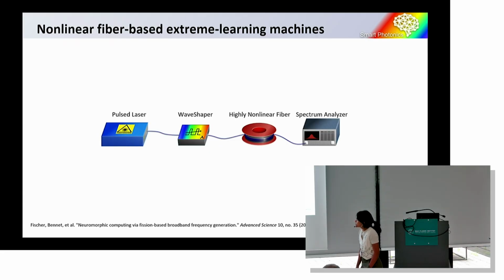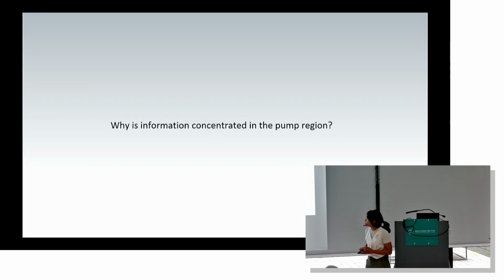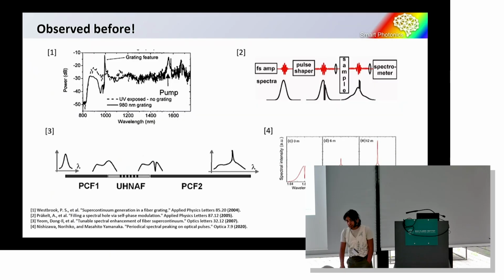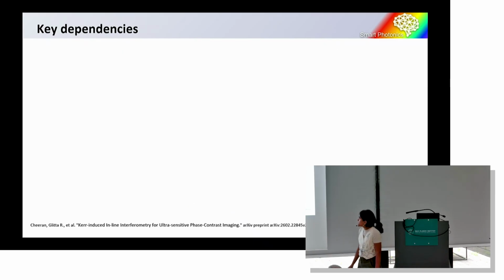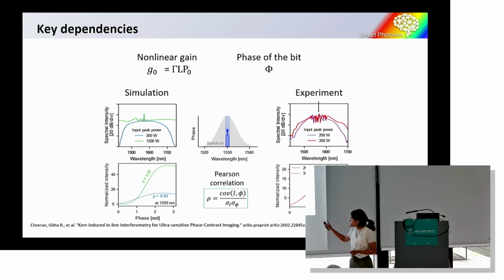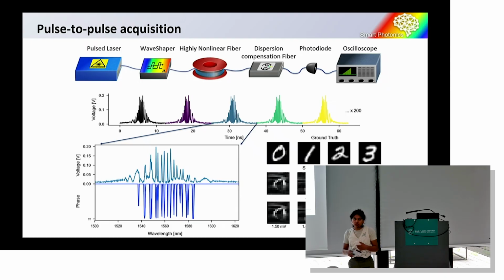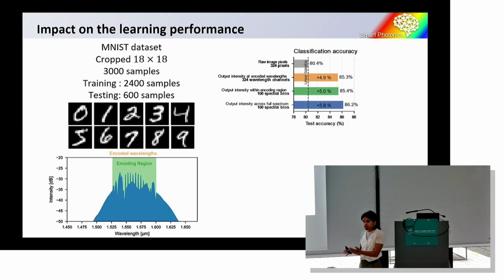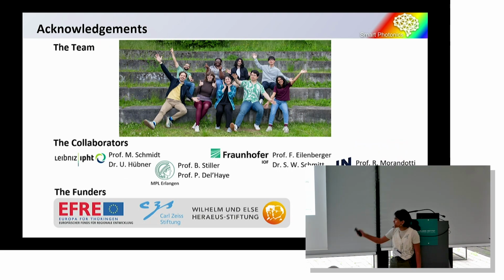Frontiers of neuromorphic computing II – Glitta Cheeran